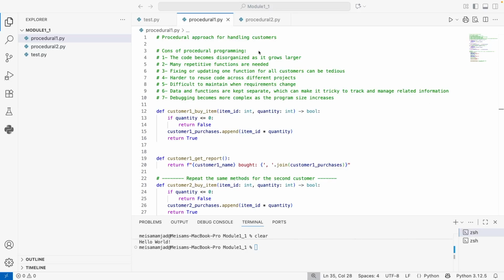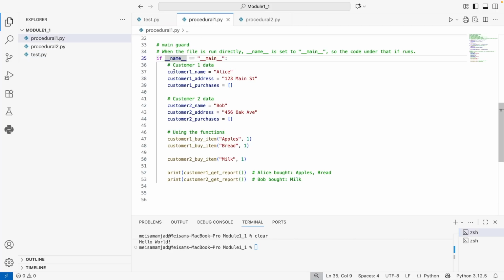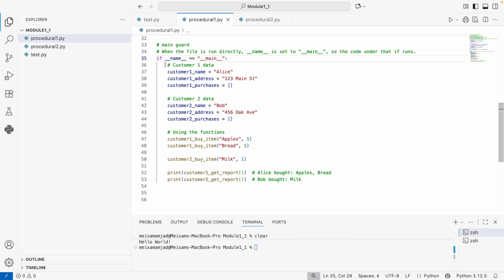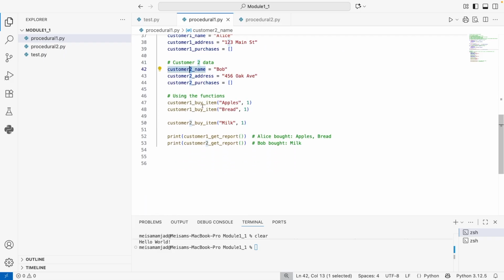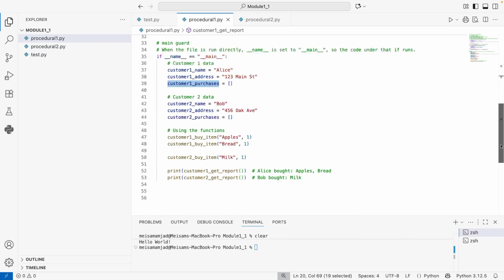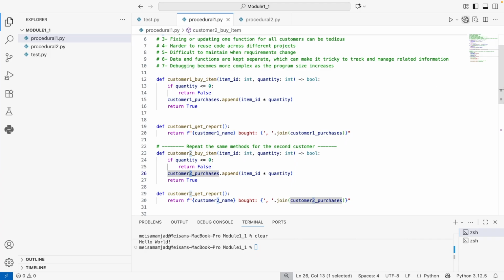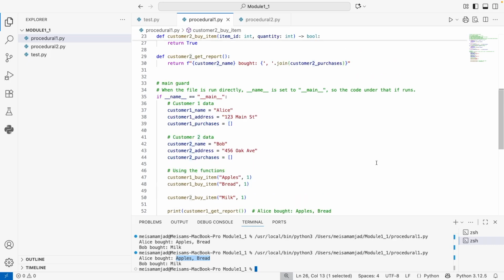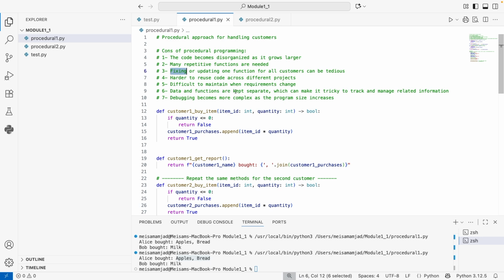Procedural1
0:00 Learn about what the code is about
0:25 Learn about the block of main guard
2:35 Learn about other Functions
3:46 How to add more customers
4:19 See the result of the Code
5:06 The cons of Procedural Programming